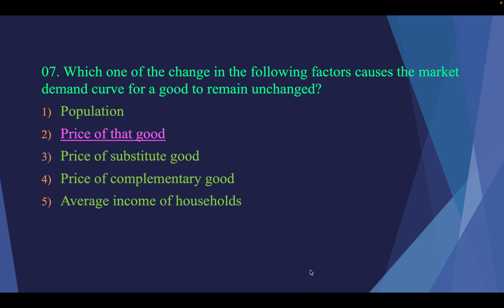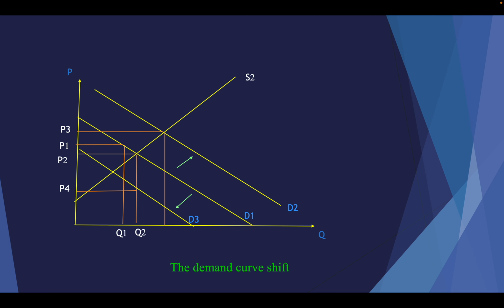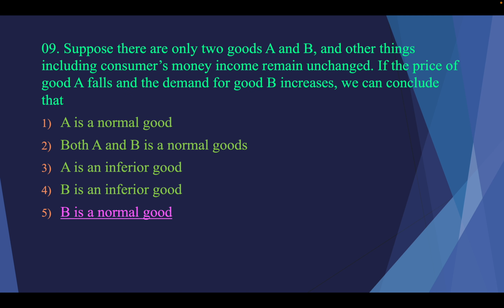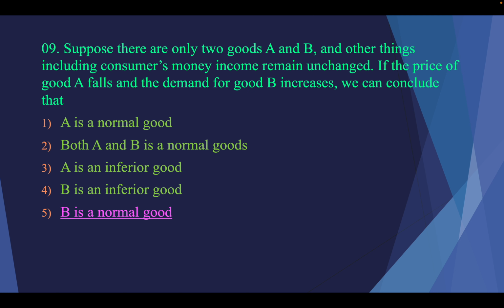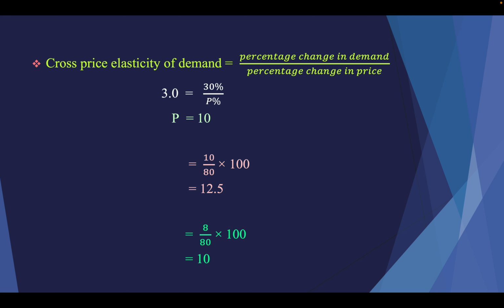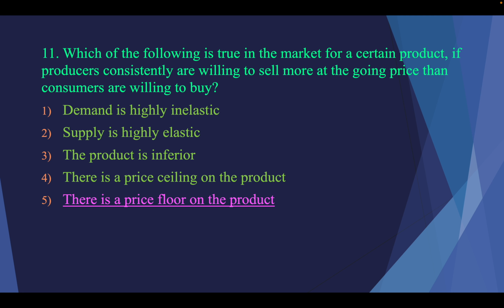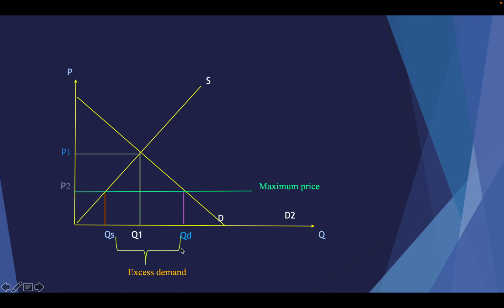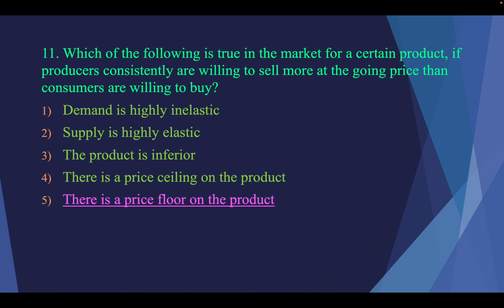A/L Economics | English Medium | 2017 MCQ 7-11 | Real Economics | Paper Discussion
Discussion of the market demand curve, income and the price elasticity of a normal good, income elasticity and relationships of the components, percentage computation of the cross-price elasticity, identify the difference between the price ceiling and price floor